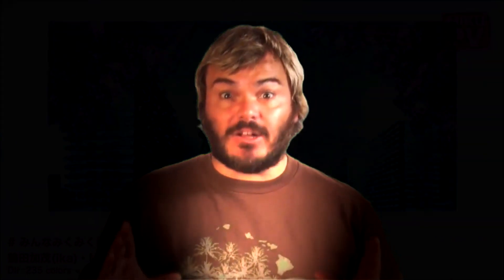Octagon Octa Octa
Jack Black is on his way to becoming a star